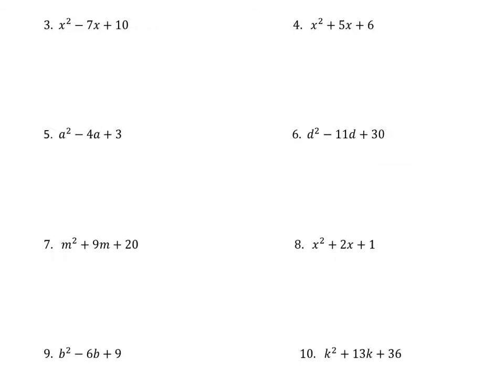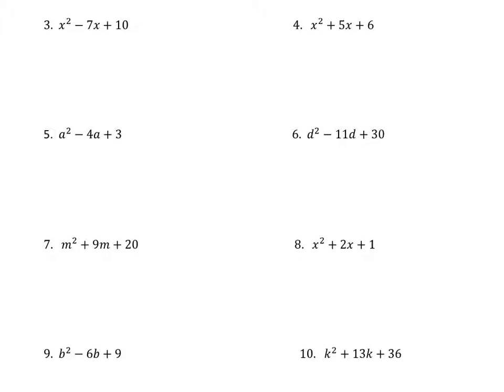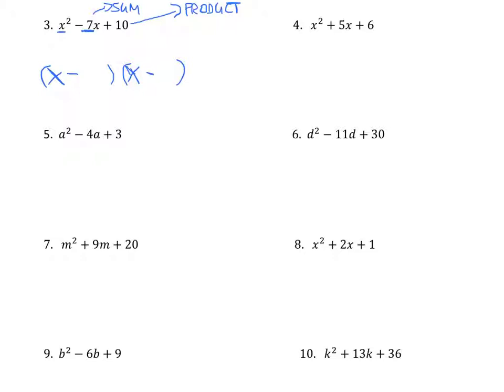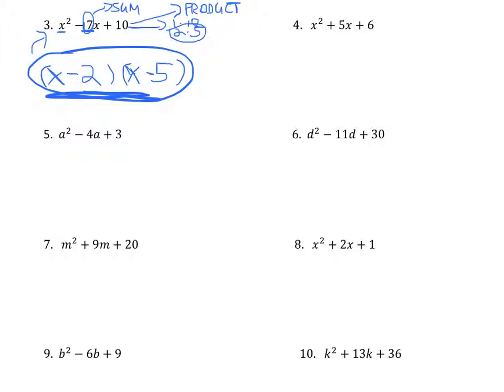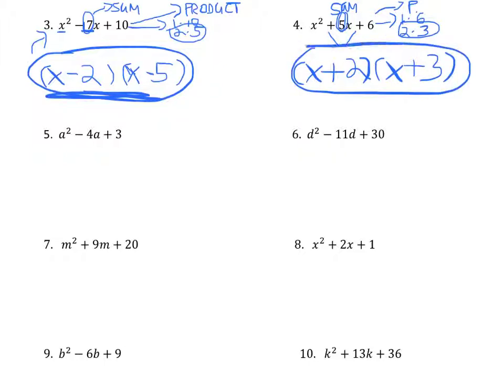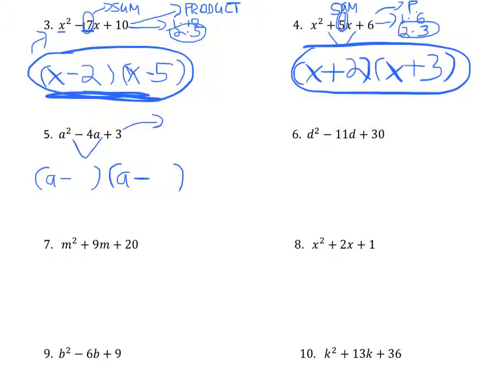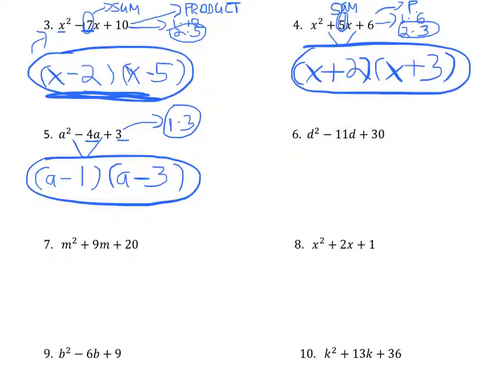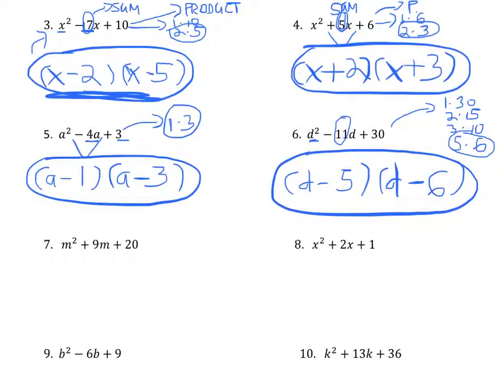8.6 factor x^2+-bx+c into 2 binomials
8.6 factor x^2+-bx+c into 2 binomials